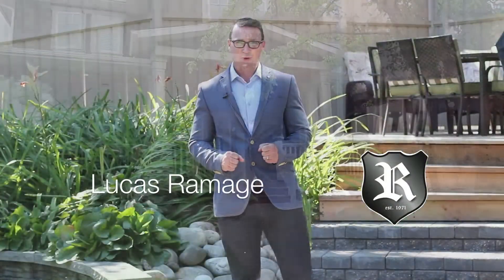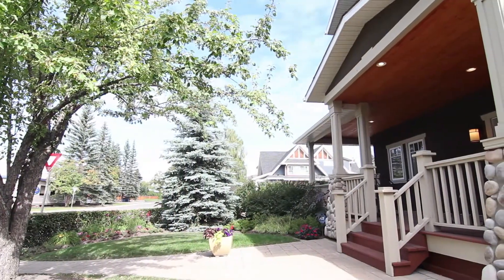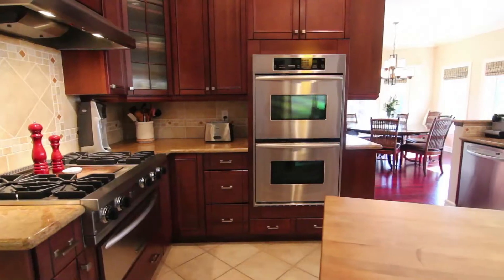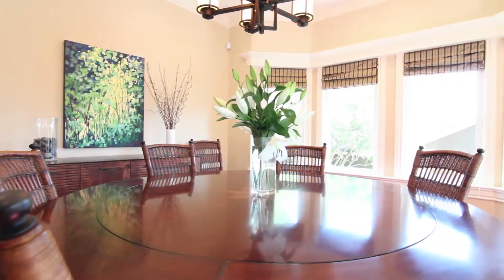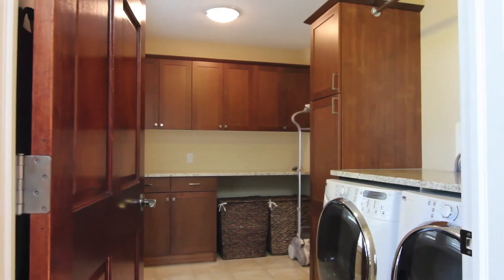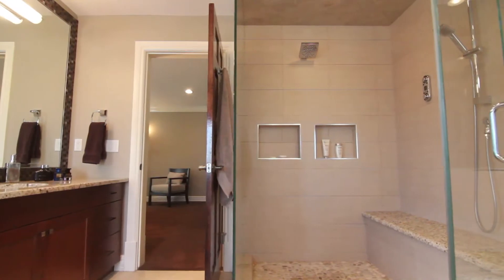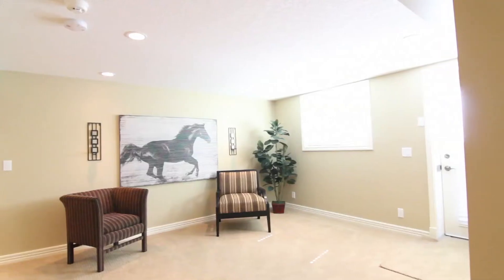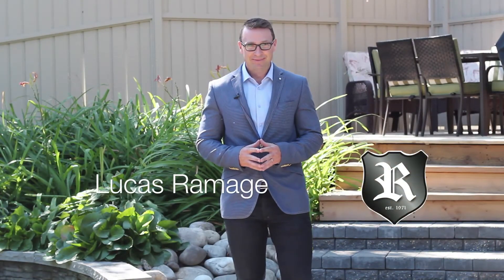1240 20 ST NW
Prime Briar Hill location, stunning landscaping, brick walkways + patios, stone retaining walls, beautiful gardens, a private backyard oasis + oversized triple garage + workshop. Traditional character, river rock stone, + sprawling covered front veranda. Timeless curb appeal welcomes you to a grand entry, soaring ceiling foyer, a classic staircase with heritage style newel posts. Private den, formal living room, a 2-way fireplace that adjoins to a grand great room. The open kitchen offers a Viking gas cooktop, dual wall ovens, granite counters + walk-in pantry. A Generous dining room has access to the backyard deck & there is a rear mudroom entry + powder room. Open upper bonus room (could be a 4th bedroom up), walk-in laundry room, upstairs bathrooms have been renovated with modern elements. The master retreat has a gas FP, elegant ensuite + walk-in closet. Newly developed basement provides 2 additional bedrooms with custom built-ins, a 3rd full bath, abundant storage & private direct walk out entry.